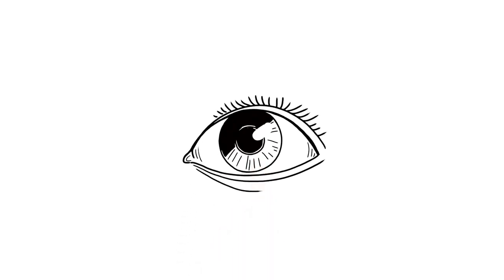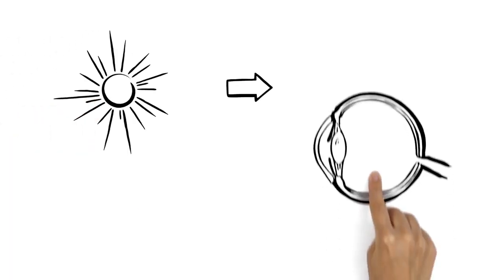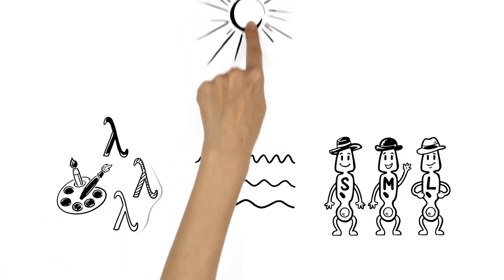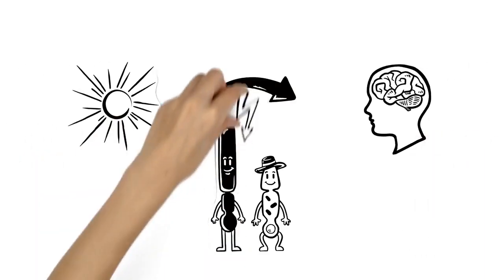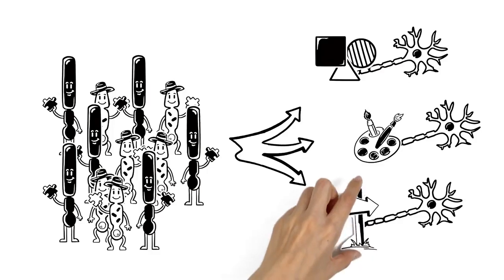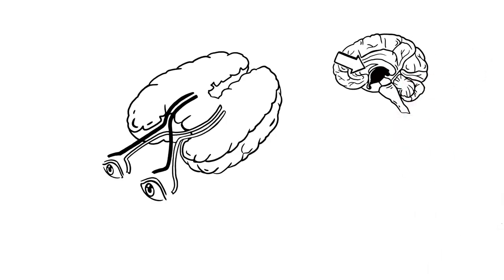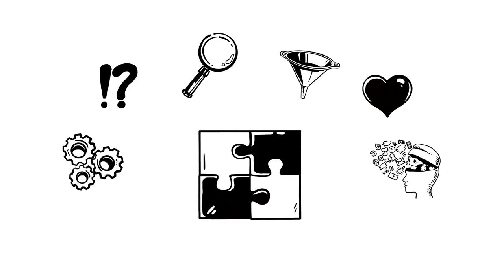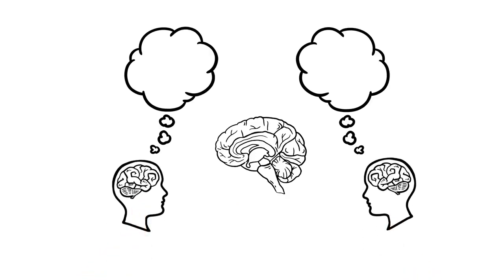Visual Perception – How It Works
Every day we perceive many visual impressions. We can differentiate a multitude of colors in a bunch of flowers, and we can respond in a
matter of seconds when driving a car. But what do we actually know
about visual perception? Learn the basics in this simpleshow!

Richard F. Thompson (2001): Das Gehirn. Von der Nervenzelle zur Verhaltenssteuerung. 3. Auflage. S. 239-265. Spektrum Akademischer Verlag GmbH Heidelberg, Berlin.
E.R. Kandel, J.H. Schwartz, T.M. Jessell (Hrsg.) (1996): Neurowissenschaften. Eine Einführung. S. 394-457. Spektrum Akademischer Verlag GmbH Heidelberg, Berlin, Oxford
Source : Visual Perception.